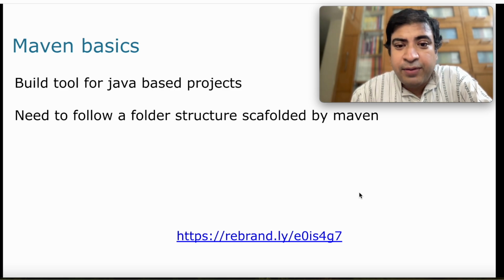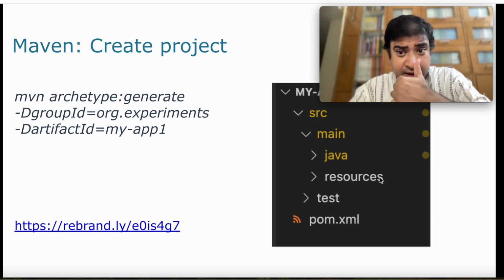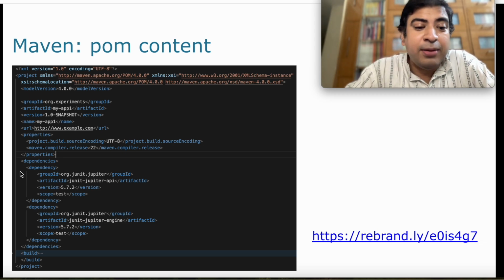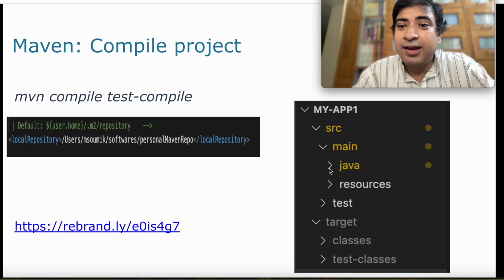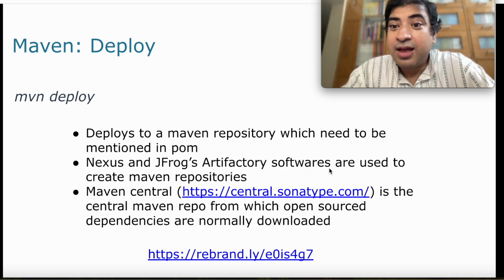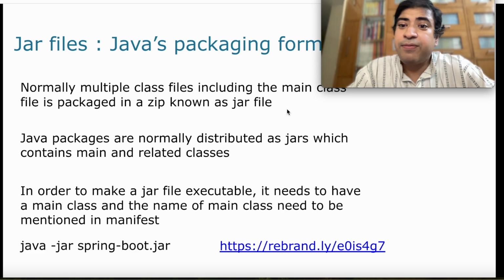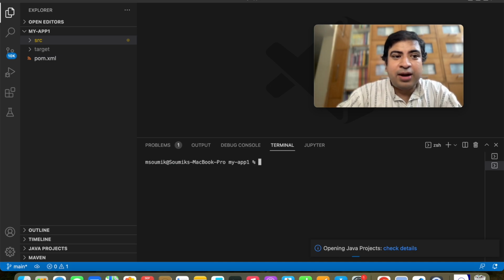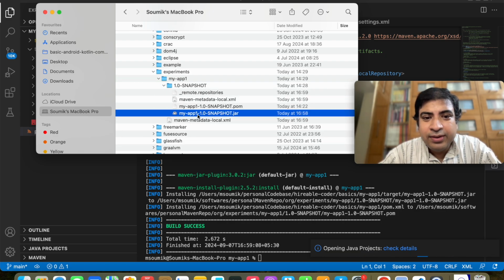How to use different commands of maven ?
Maven is widely used as a build tool for building java applications. Hence it is very important for all java developers to be aware of the very basic maven commands which include the following:
mvn compile
mvn package
mvn install
mvn verify
mv test